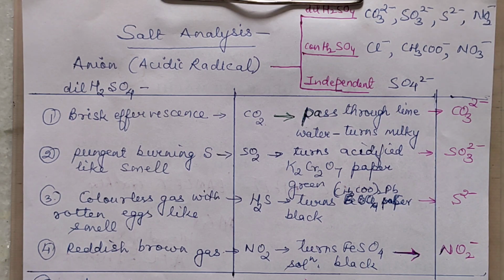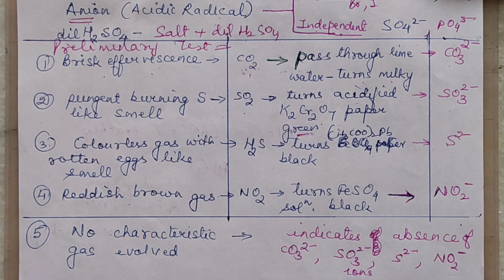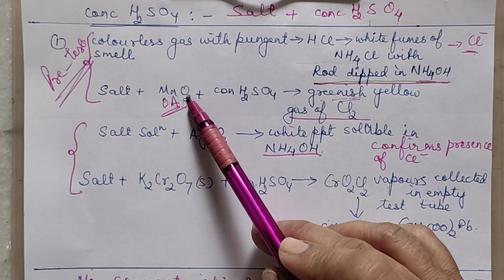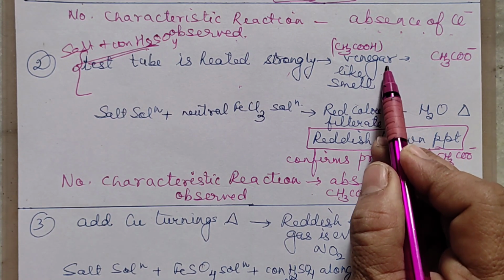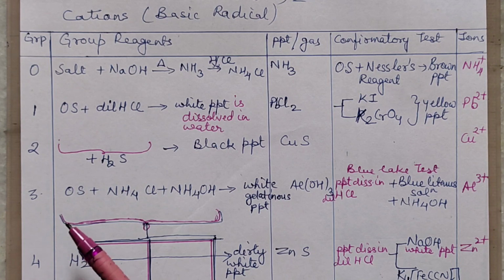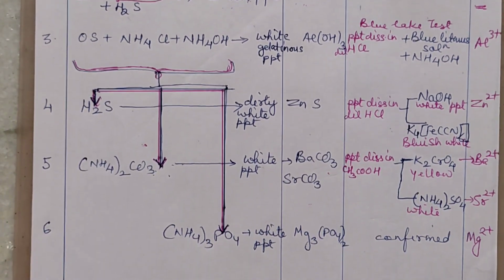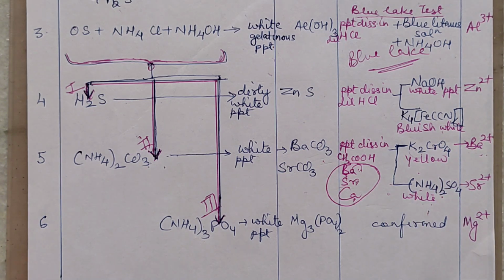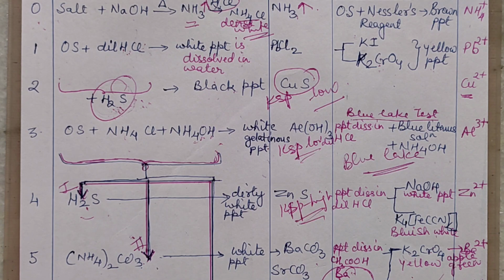QUALITATIVE / SALT ANALYSIS